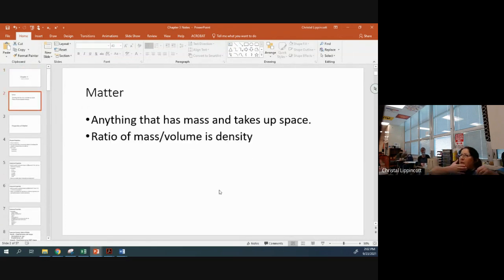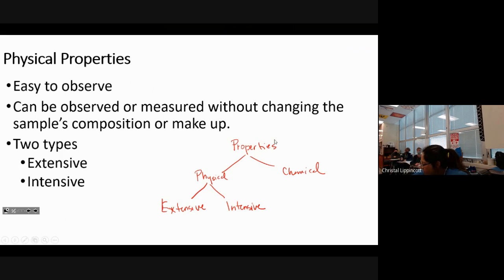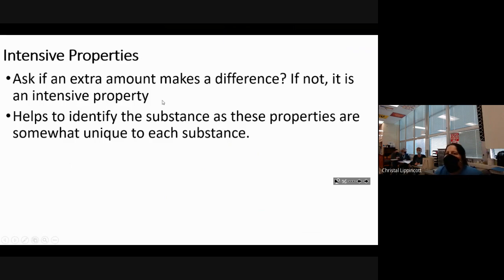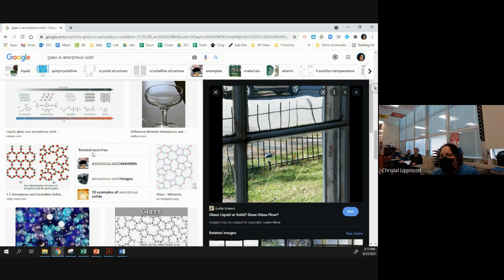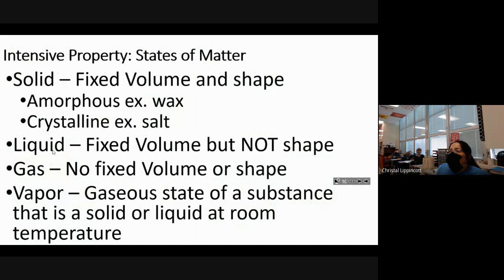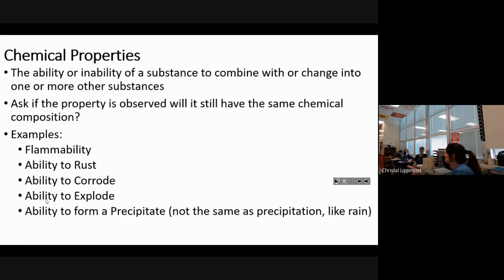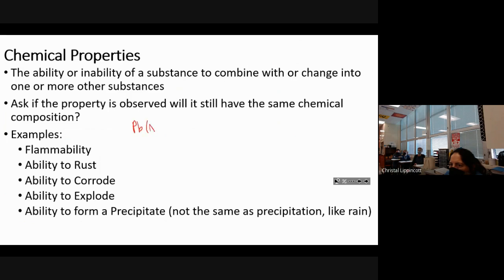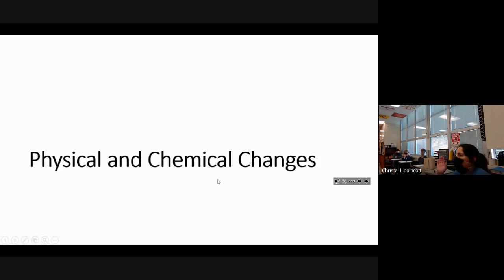3.1 Notes Chemistry